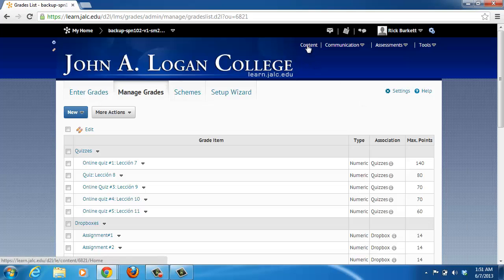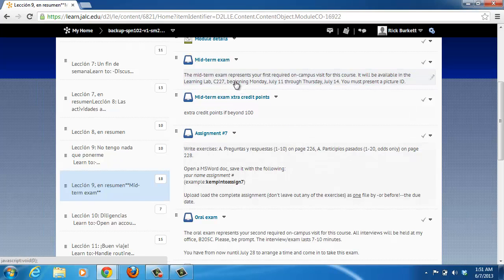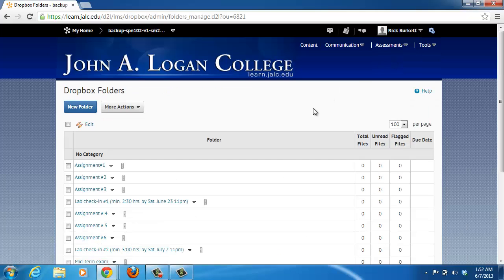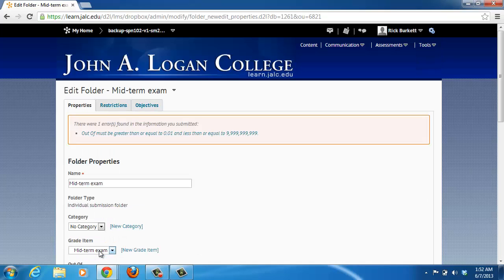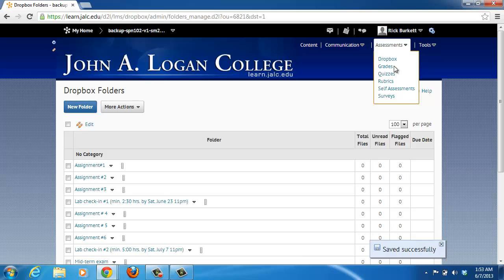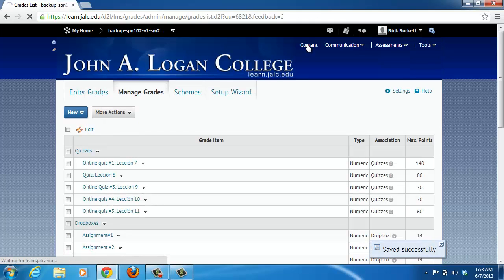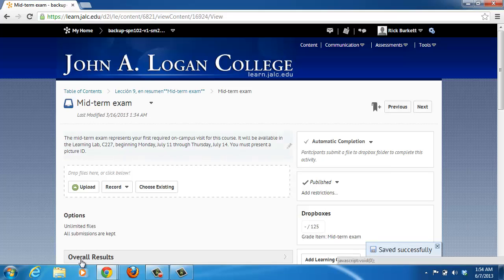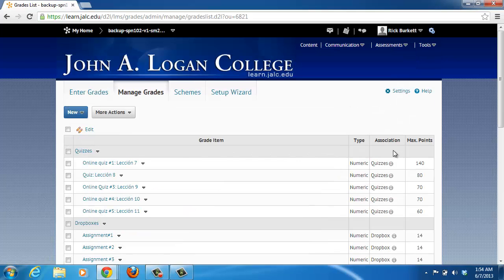Negative Point Values On Grade Items of Dropboxes In Imported Desire2Learn Courses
This video shows an issue experienced by some Desire2Learn users who imported Moodle courses over to D2L.  This is for courses imported between Moodle 1.9.x and Desire2Learn 10.1.   The video was produced by Rick W. Burkett.